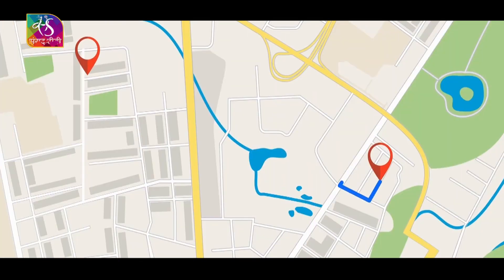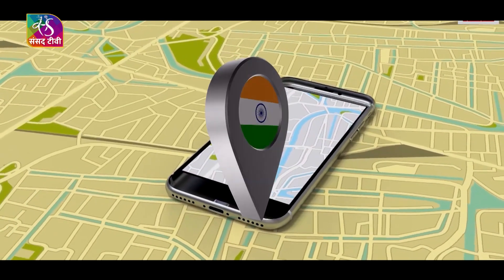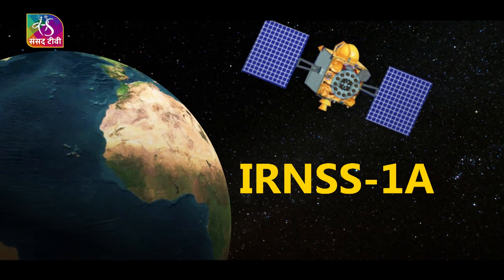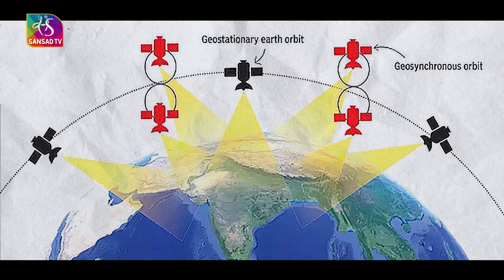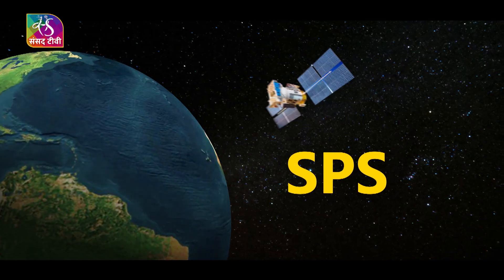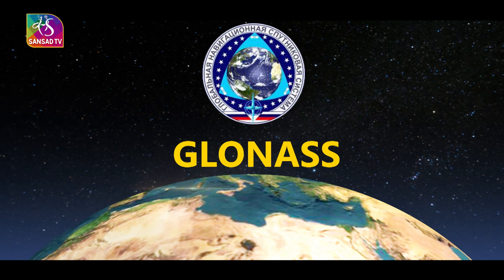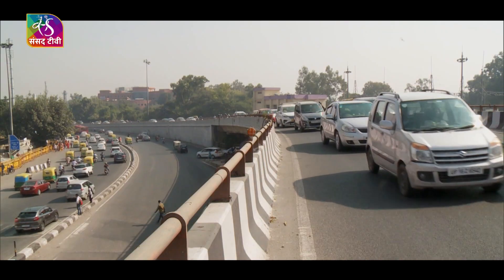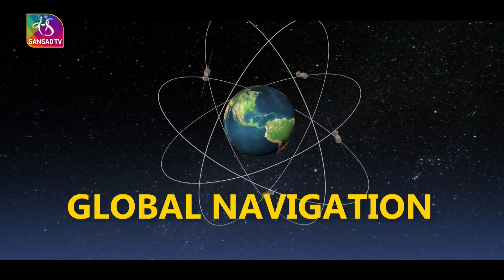Milestones Series: NavIC | 03 May, 2023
NavIC, or Navigation with Indian Constellation, is an independent stand-alone navigation satellite system developed by the Indian Space Research Organisation (ISRO). It consists of eight satellites and covers the whole of India’s landmass and up to 1,500 km (930 miles) from its boundaries.

Sansad Television is the Parliamentary channel of India. It was created in 2021 by merging Lok Sabha Television and Rajya Sabha Television.